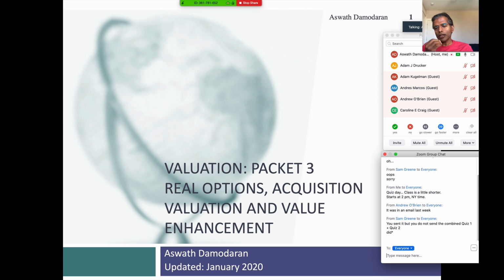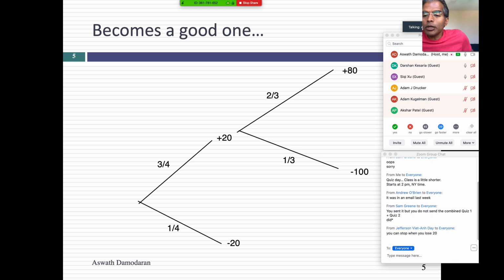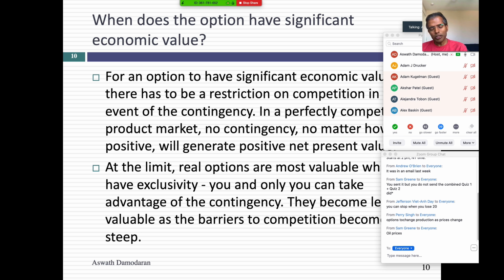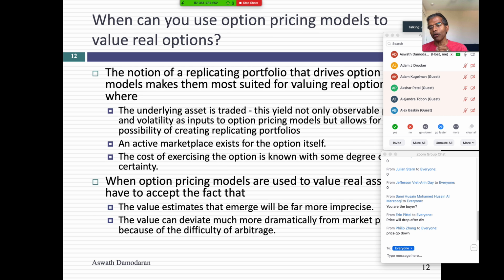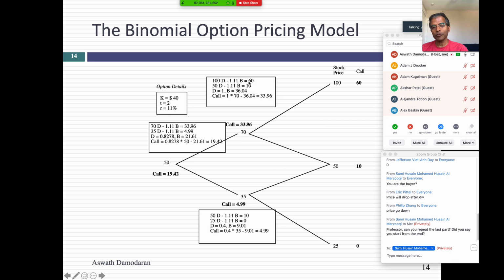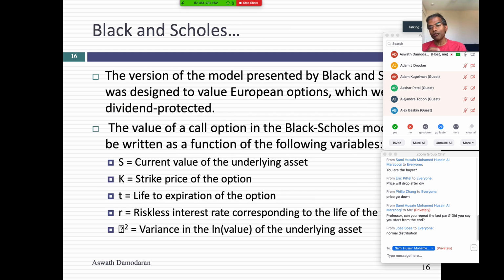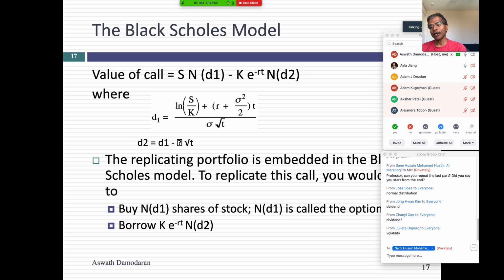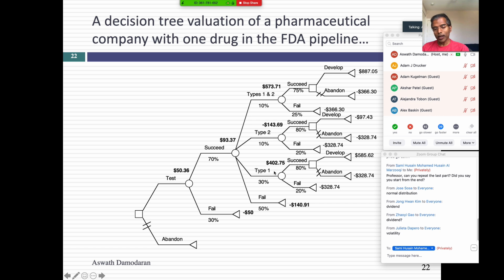Session 22: Basics of Options (for Real Options)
In this session, we started on our discussion of real options by doing the grunt work of first describing the basis for real options (learning and adaptive behavior) and understanding the basics of what makes options different from other assets and the fundamentals of option pricing. Though it is a bit off a grind, it is worth understanding the replicating portfolios and arbitrage that lie at the heart of option pricing models. We will use this knowledge in Wednesday’s class and beyond when we talk about real options and how best to incorporate them into valuation.